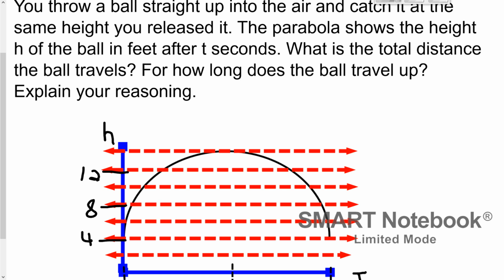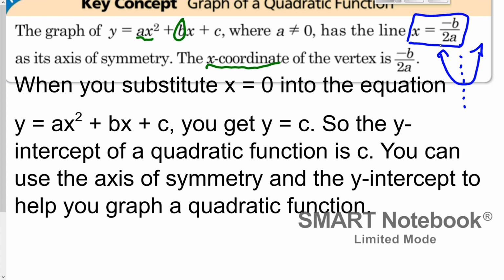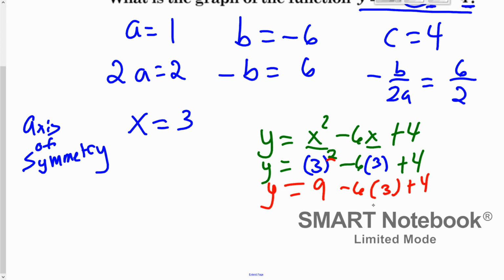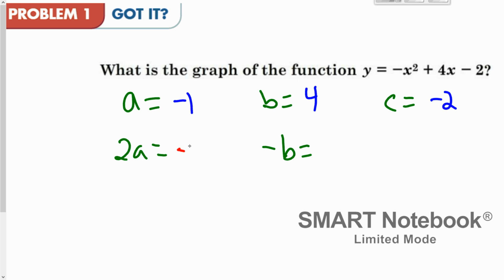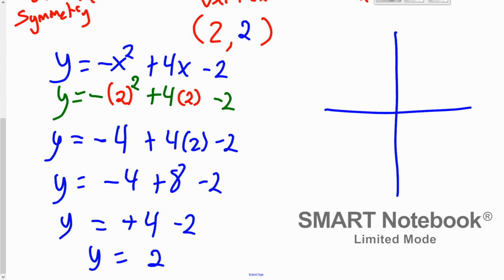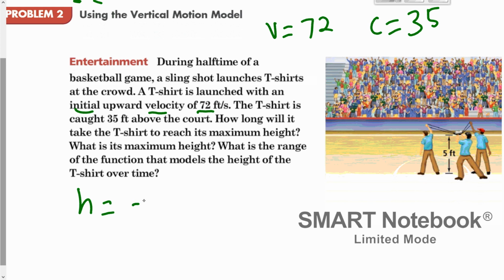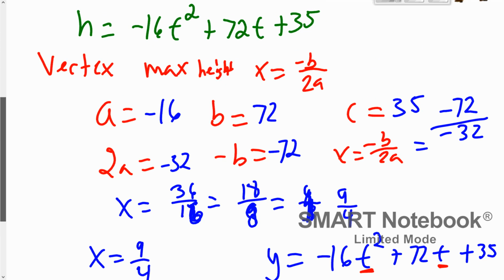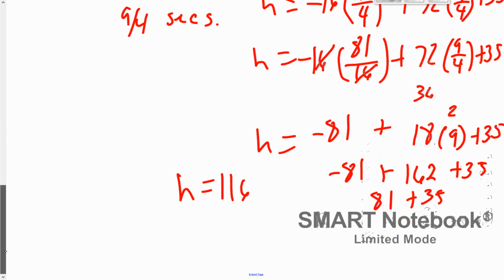Int Ch. 4.2 Video